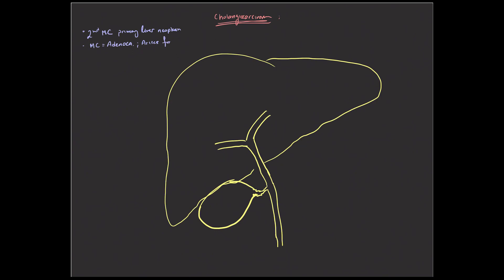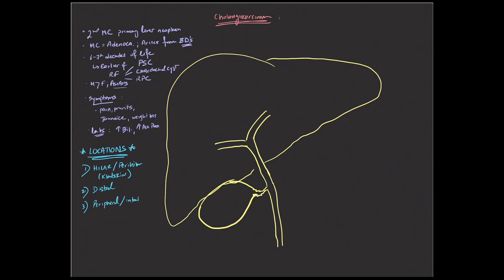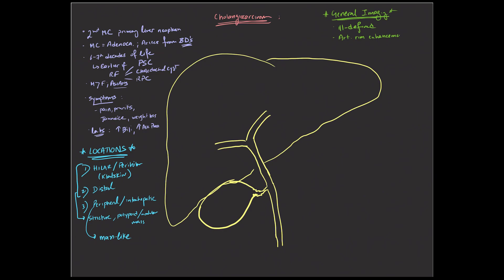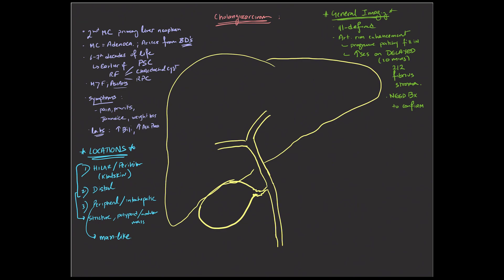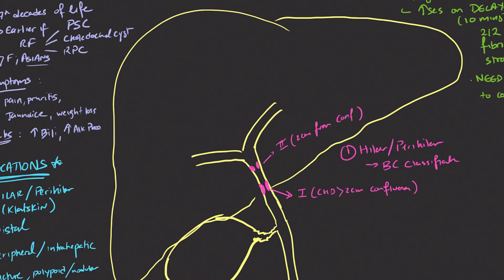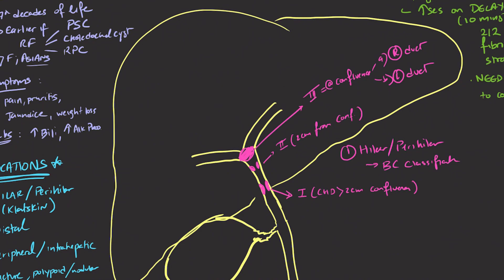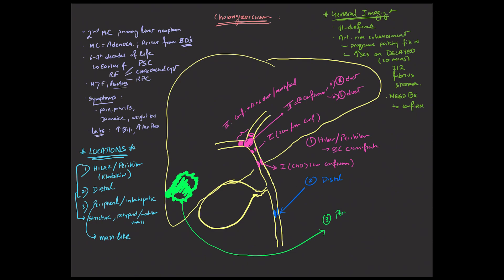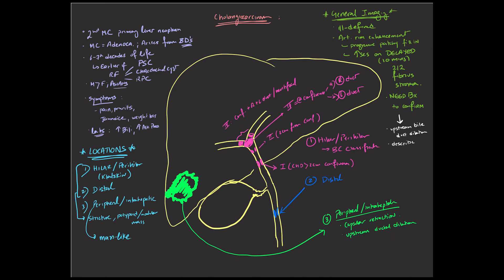Cholangiocarcinoma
Division Chief: Body Imaging,
Associate Director: Diagnostic Radiology Residency Program,